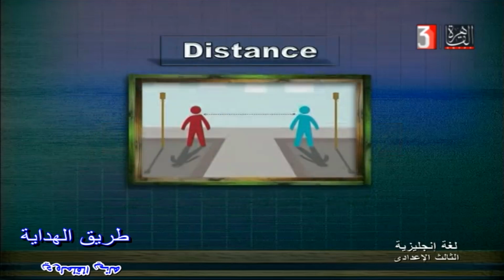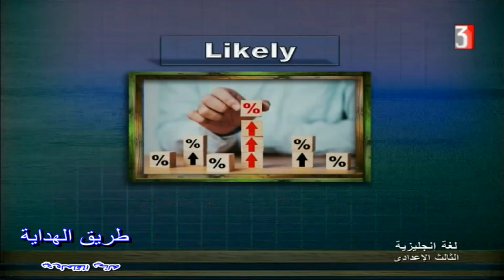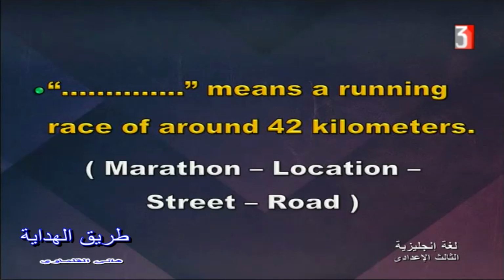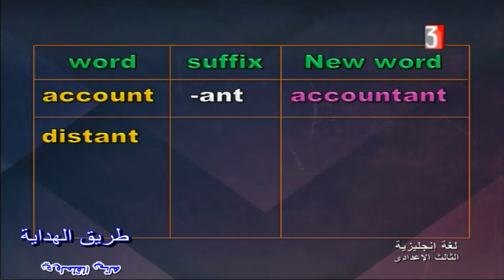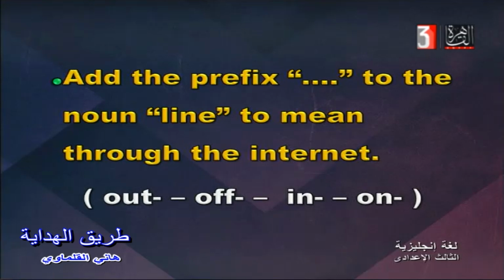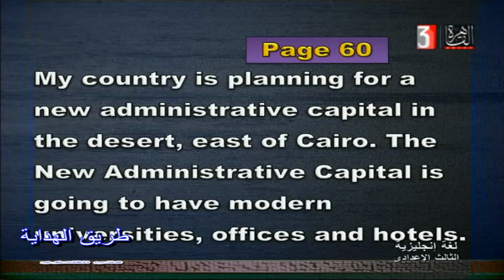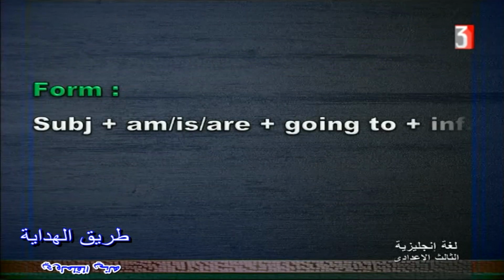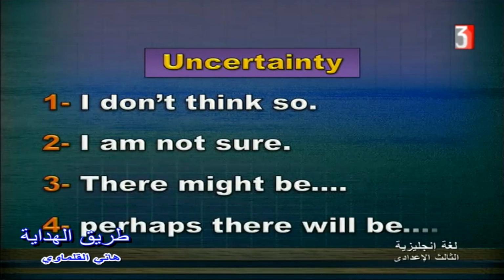لغة انجليزية للصف الثالث الإعدادي 2025 ترم 2 ‘unit 12 lessons 4&5 and 6 ‘ أ- سامية 26-04-2025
القناة تقدم دروسًا تعليمية مميزة لطلاب الثانوية العامة والأزهرية، بما في ذلك الشروحات، المراجعات، وحل الامتحانات السابقة. لا تنسَ الاشتراك وتفعيل الجرس 🔔 للحصول على أحدث الدروس! 🚀😊
= بسم الله ===